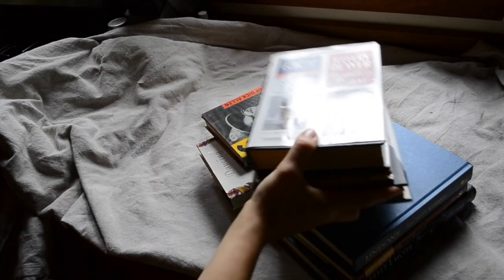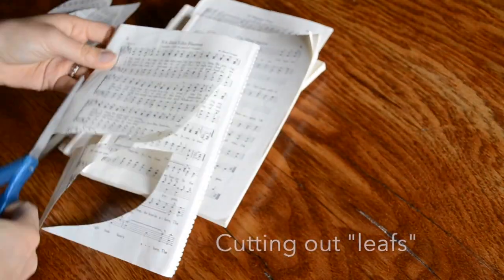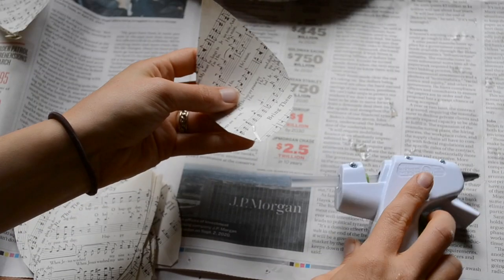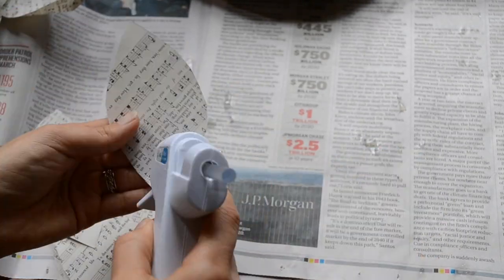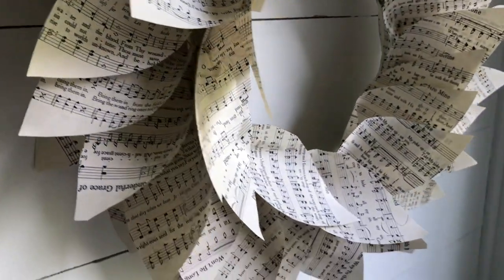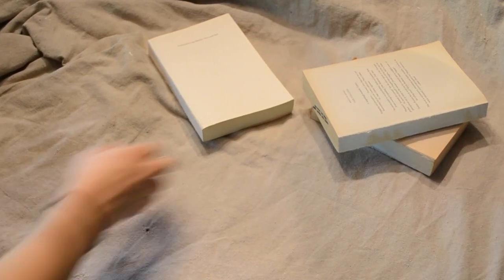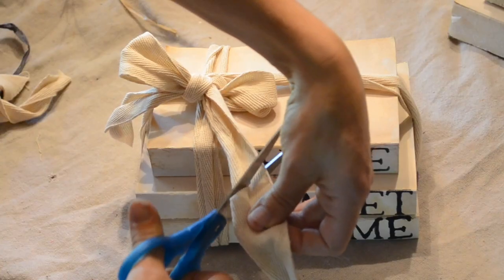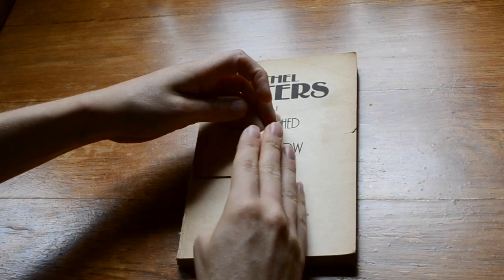3 EASY but Awesome Crafts using old Books! (Upcycling Books and DIY Paper Projects Tutorial)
In this video I'll be sharing 3 easy projects using old books!
First project I'll be showing how I made a wreath using music sheets.
Second project is making tabletop decor using 3 books and some paint.
And lastly I'll be sharing how I made a super cute "bird cage" using a book page folding technique.

upcycling books
Paper crafts